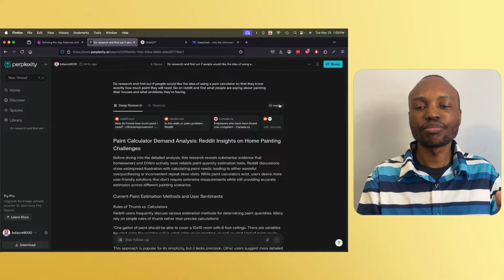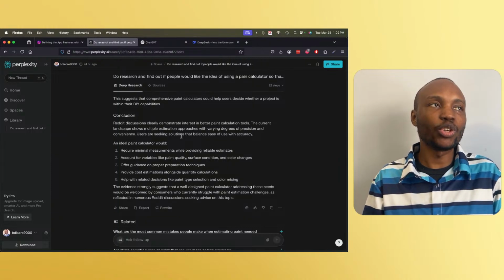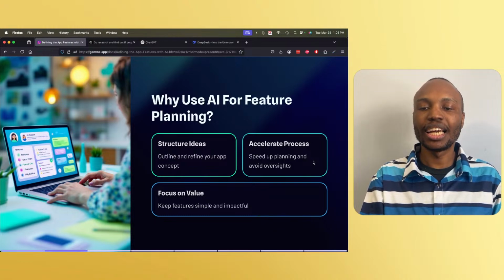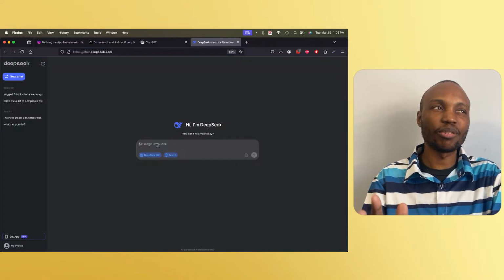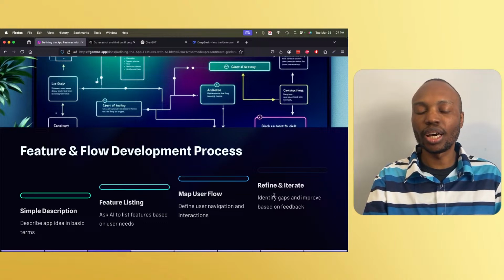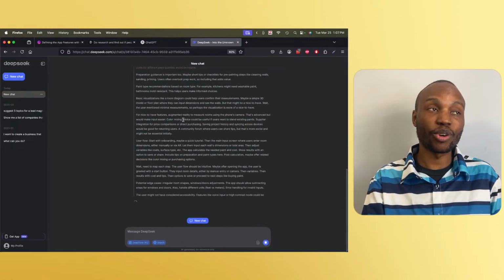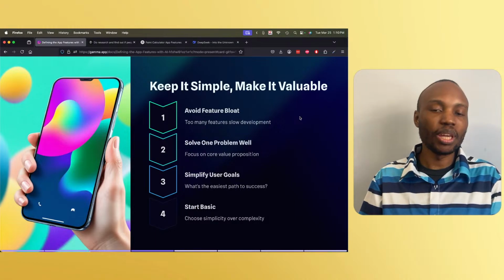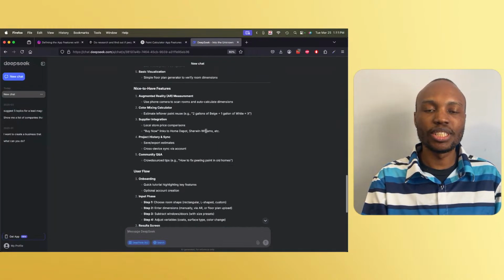Defining Profitable ideas with AI - The 1% Formula